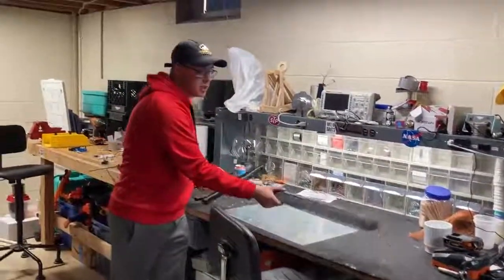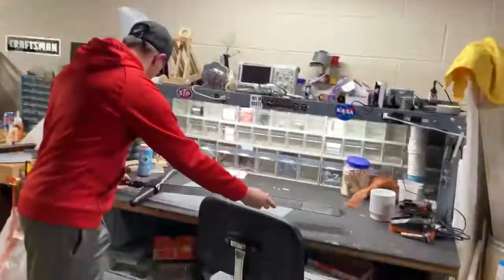Brendan Hedge Excalibur Capstone Project